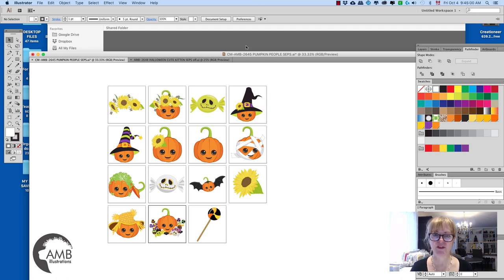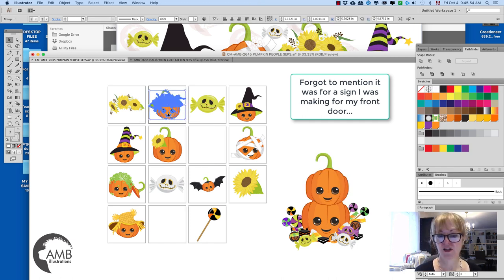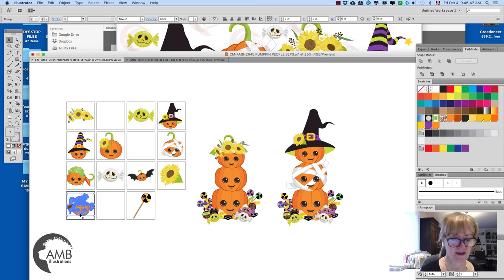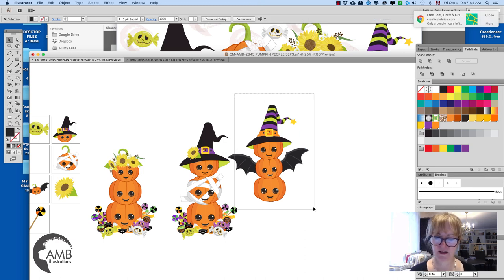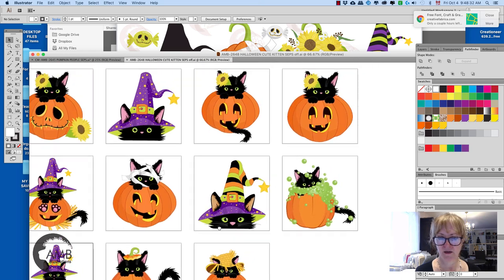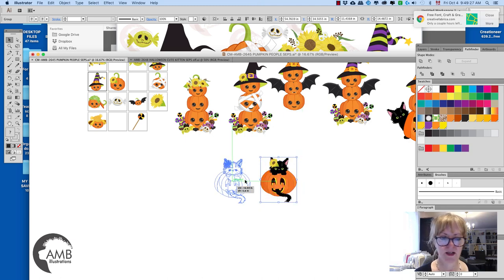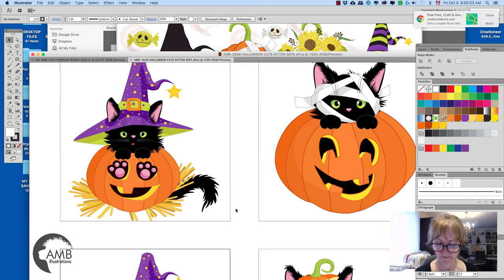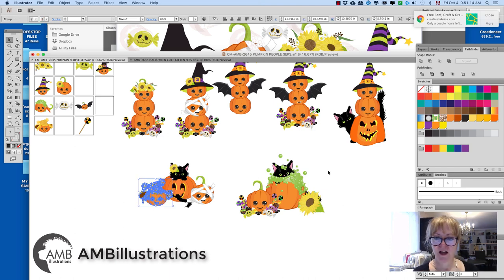Creating pumpkin totem poles with AMBillustrations clipart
Here I am building from the clipart that I created.  Having fun!